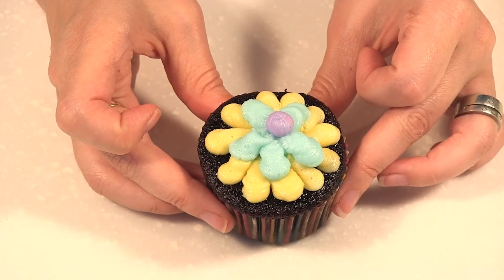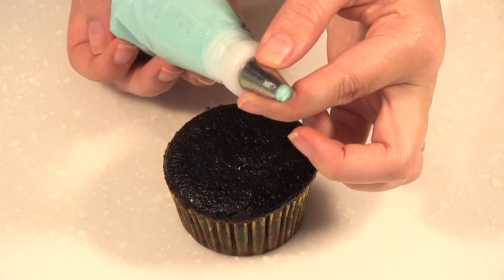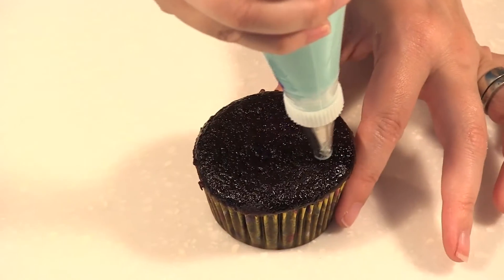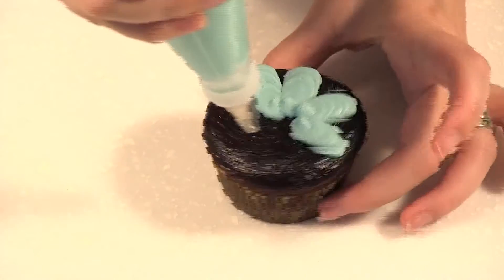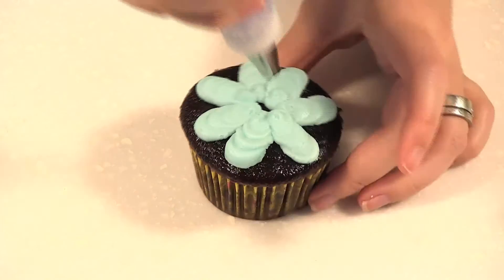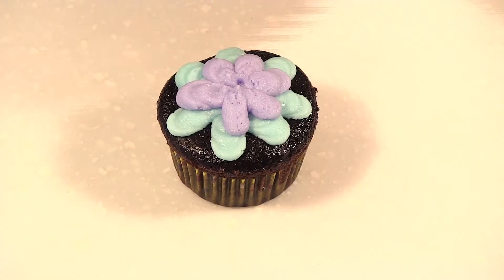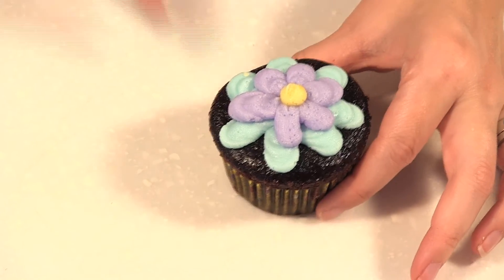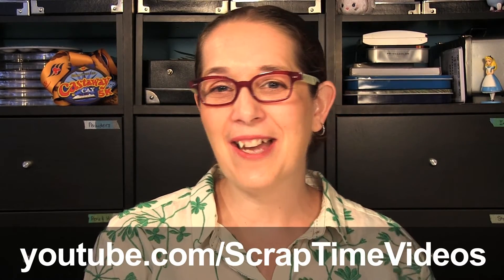Elongated Dot Flower - Cupcake Decorating Class - # 7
Christine shows how to make an Elongated Dot Flower design on a cupcake.